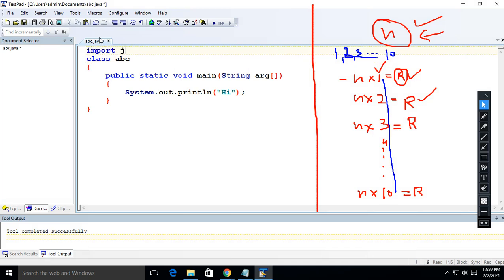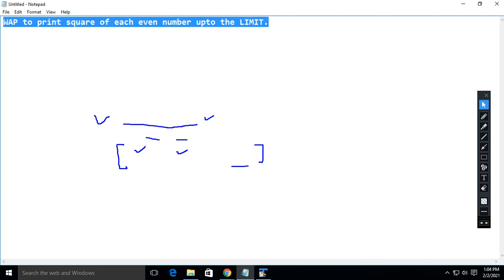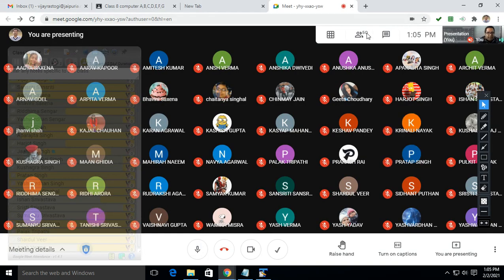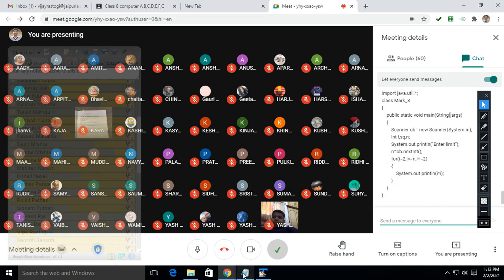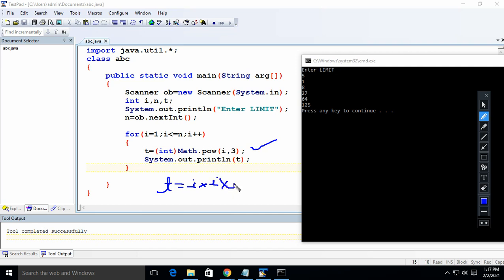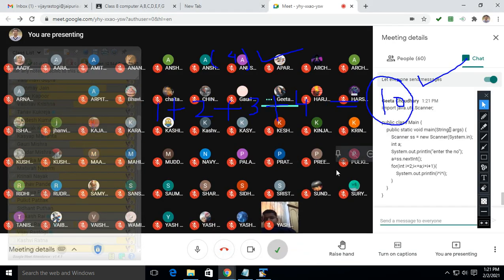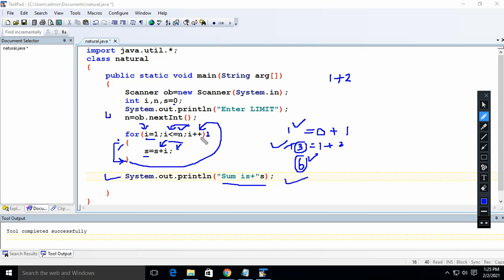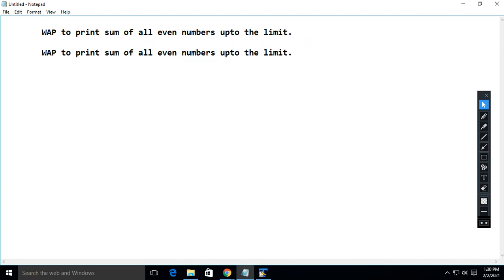Class Recording 8 C_E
2 Feb 2021 (Programs using Looping Statement)